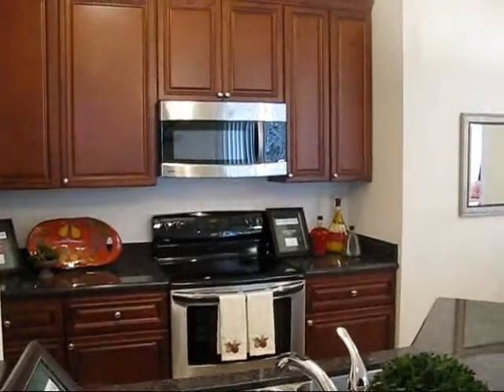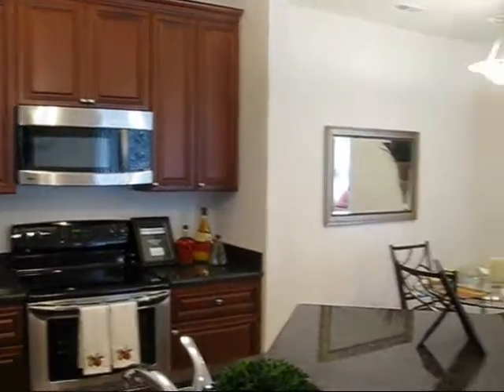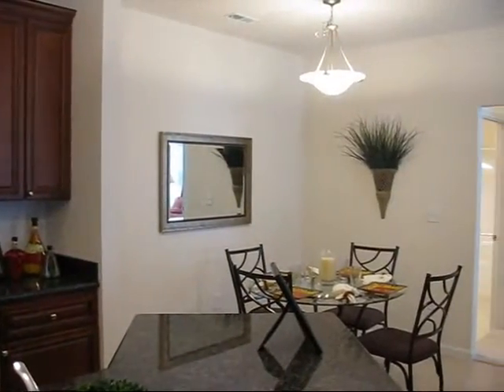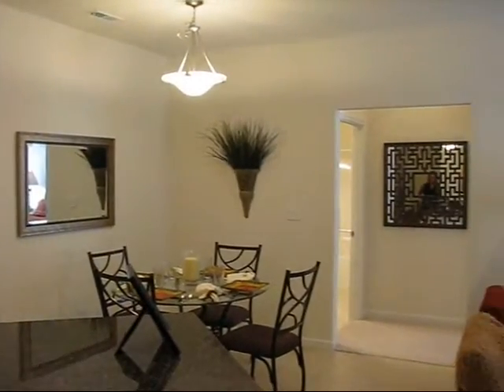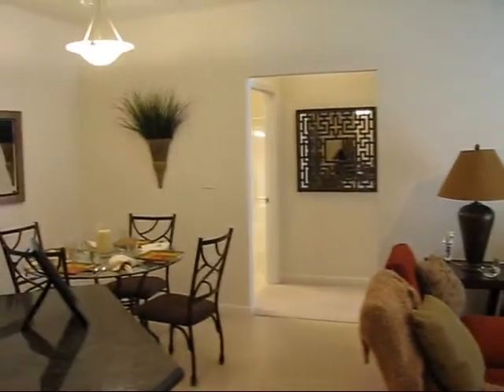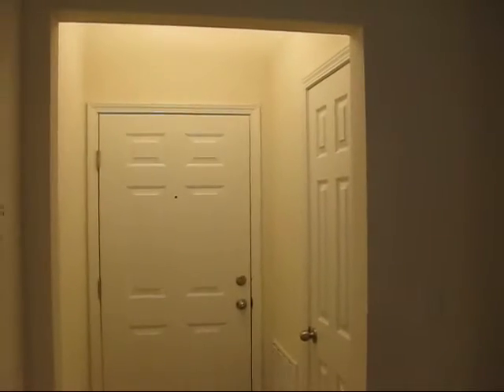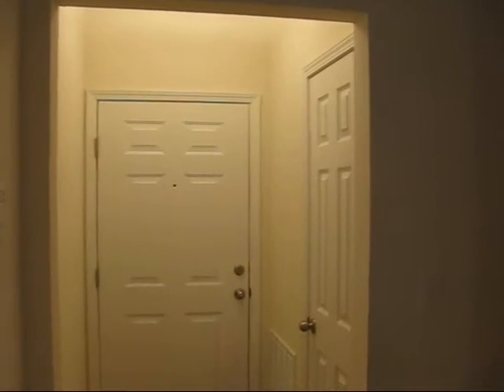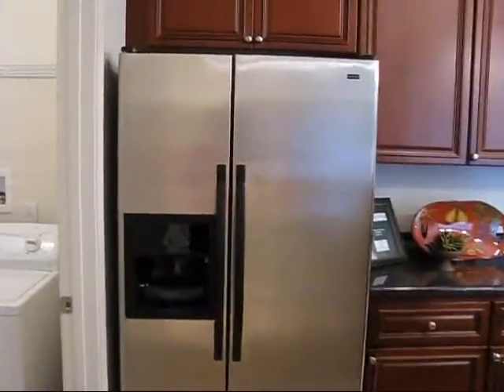Valle Creek Quick Tour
A One Minute Tour of Jefferson County's Premier Condominium Development: Valle Creek